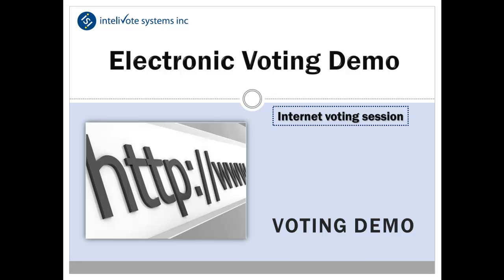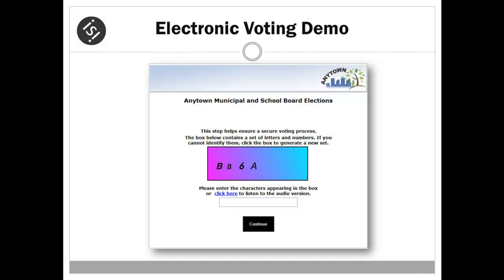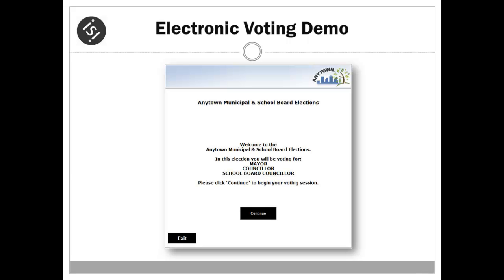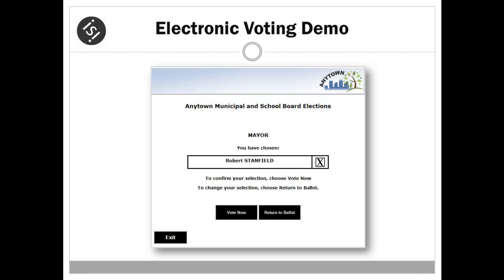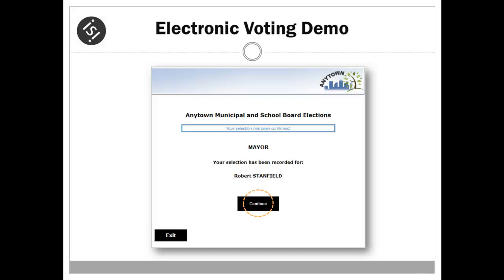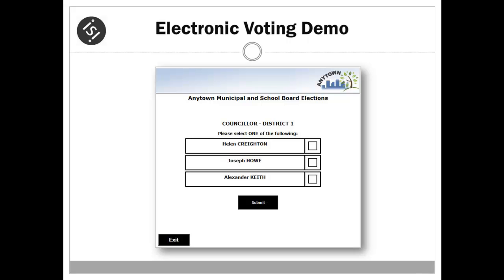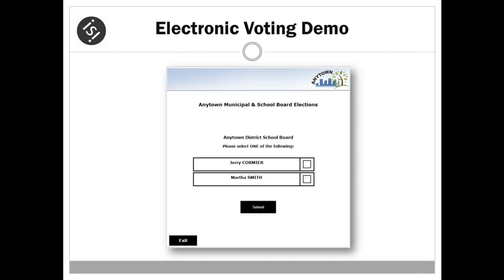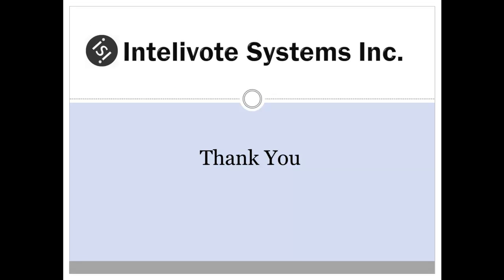How to Cast a Ballot using the Internet with a PIN - SS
This video provides a sample internet voting session